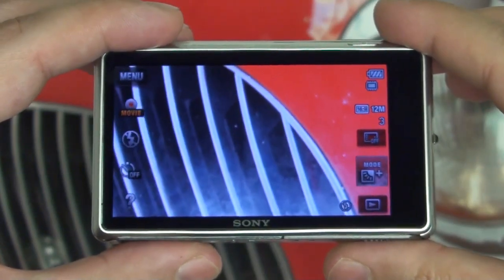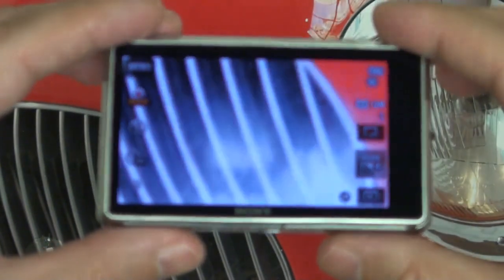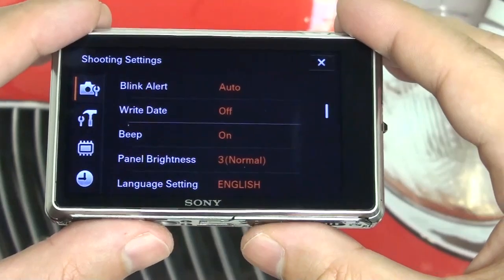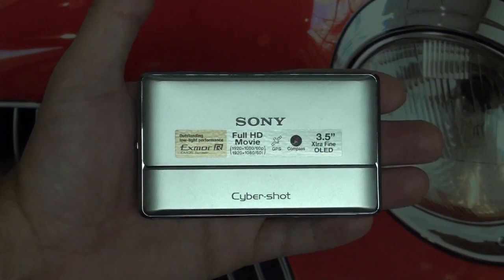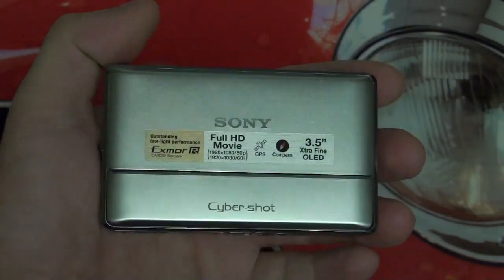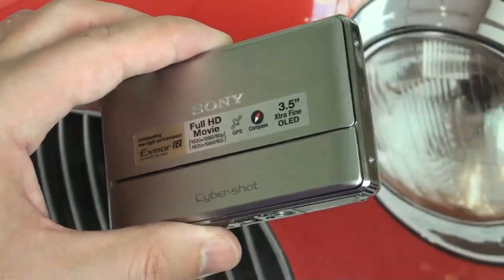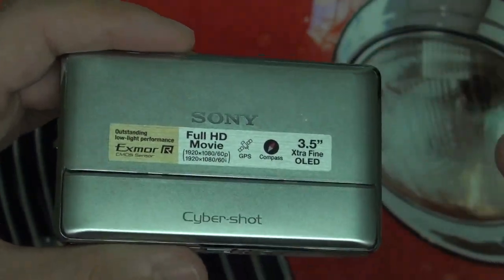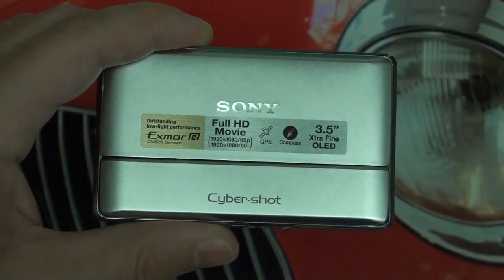Sony Cyber-Shot DSC-TX100V Digitally Digested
So the time for initial impressions of this ultra compact digital camera have come to an end. Here is the final word, at least from TDD, on how the TX100V performs in terms of still and video capture especially when taking into account the lofty price point that this pocket-able powerhouse commands. Is it the perfect camera for you? Watch and find out! Enjoy!
-TDD